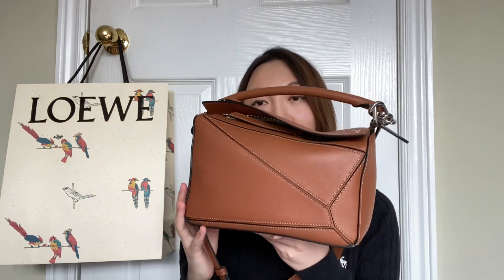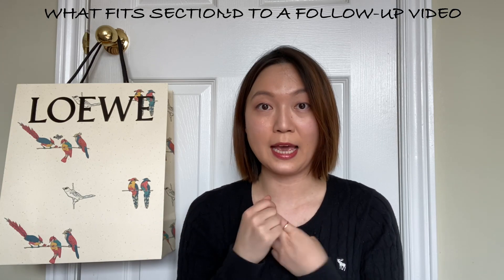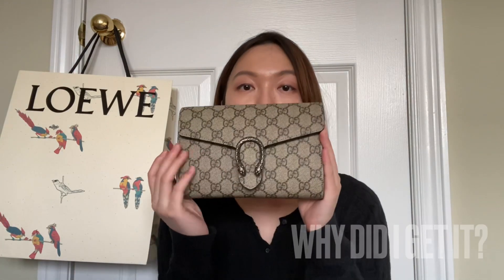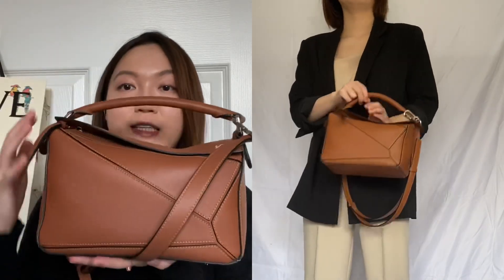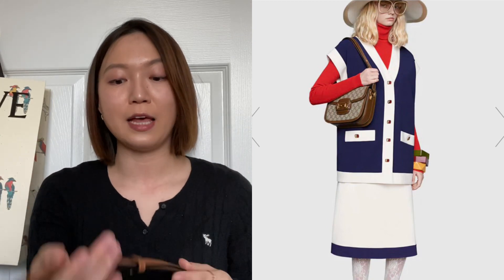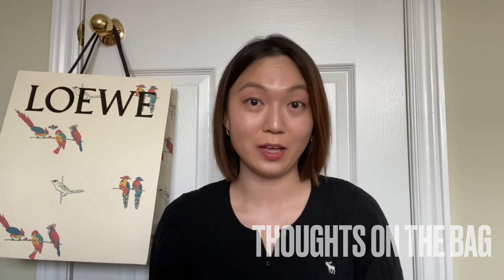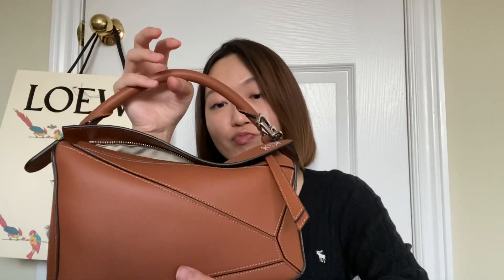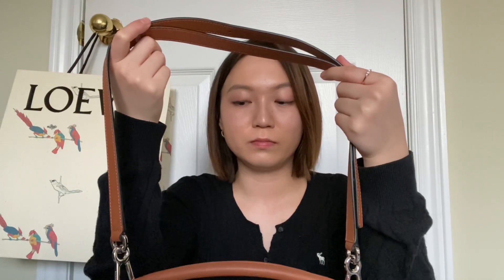4 Things to Consider Before Buying the Loewe Puzzle Bag | Mod Shots + 5 Month Review Part I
Hi! Sharing with you my thoughts on the newest addition to my designer bag collection from Loewe. This is a two-part series. The second part will be a “What’s in my bag + insert/divider review”.

Gucci Dionysus WOC

Gucci Super Mini Marmont

Gucci 1955

YSL WOC